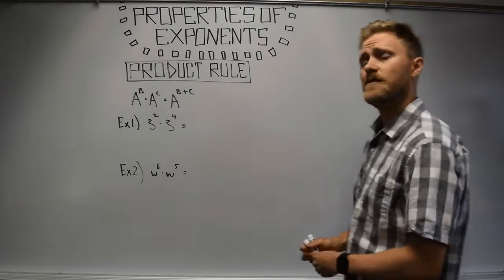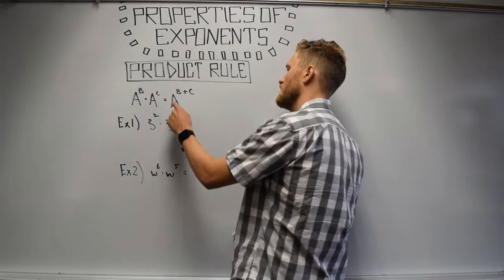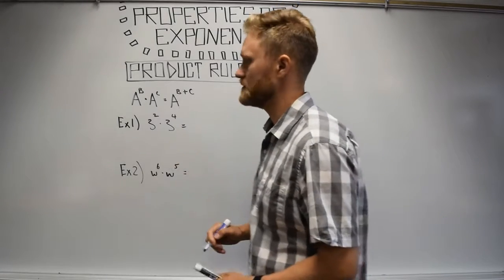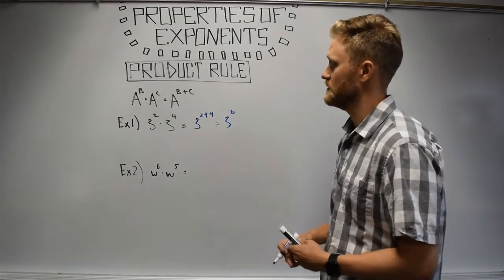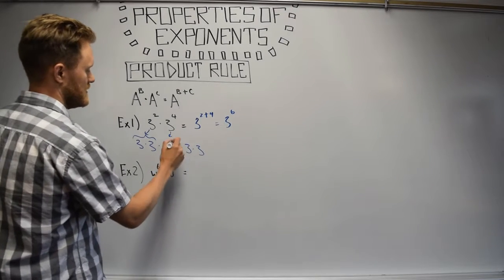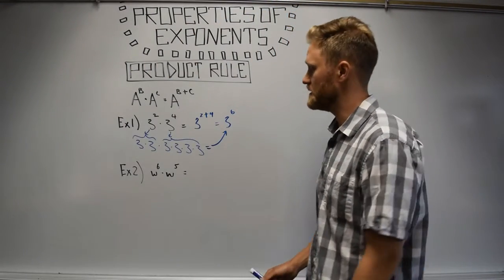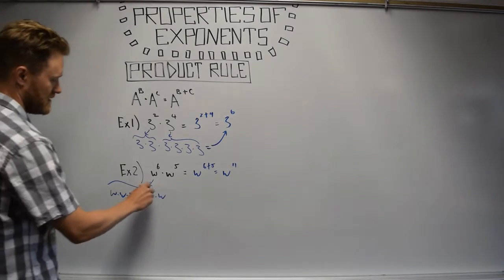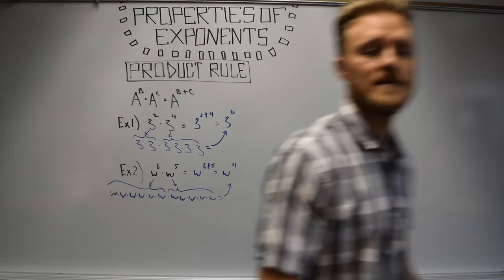Exponent Properties - The Product Rule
This video covers the product rule for exponents, two examples, and it's justification.